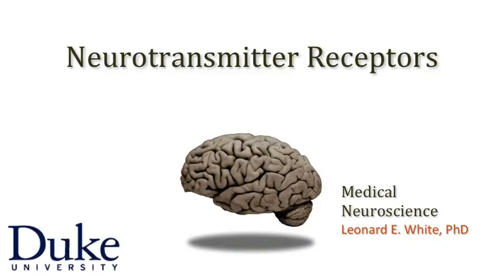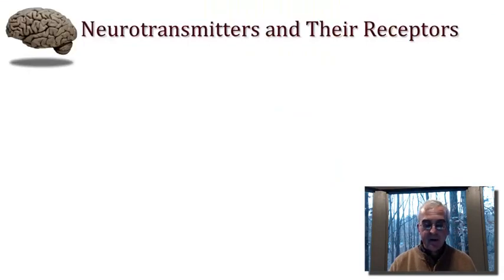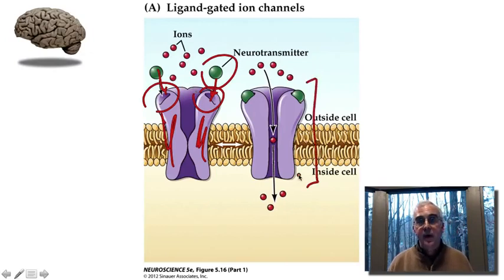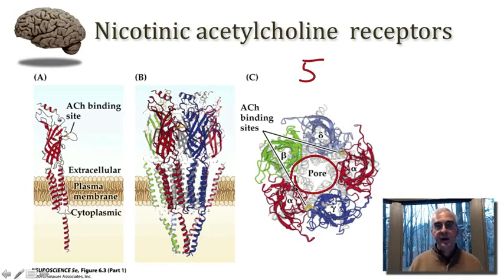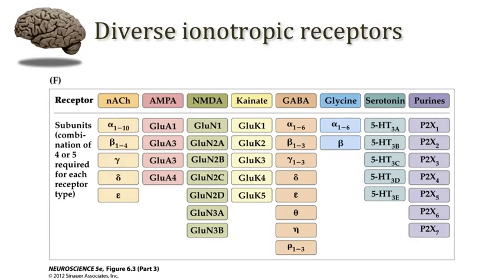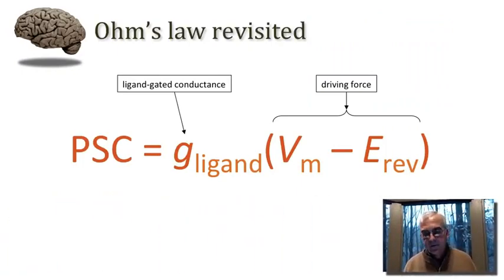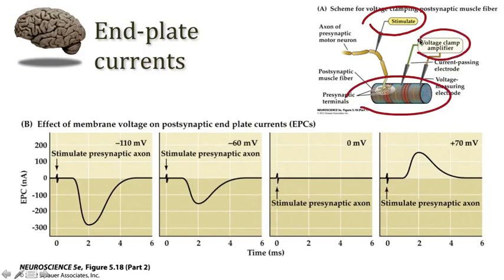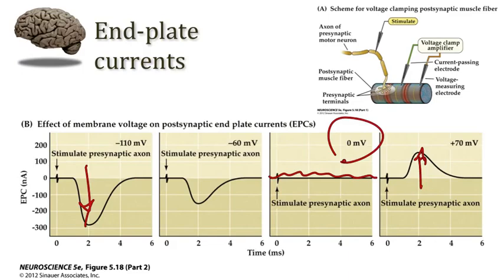MN2 14 2 14 Neurotransmitters Receptors, parAv20468151,P14